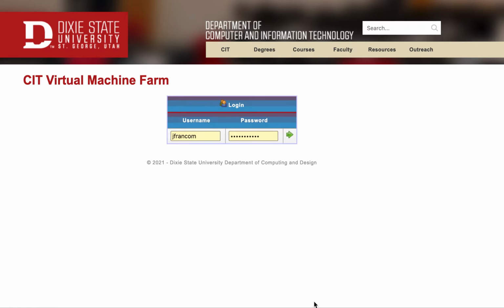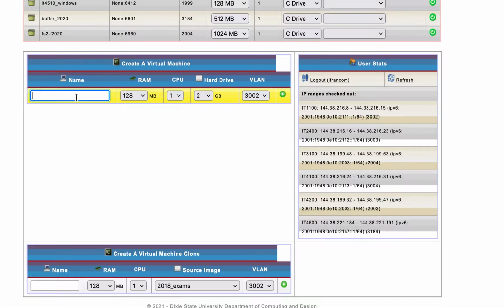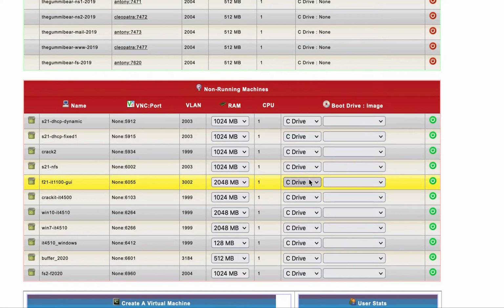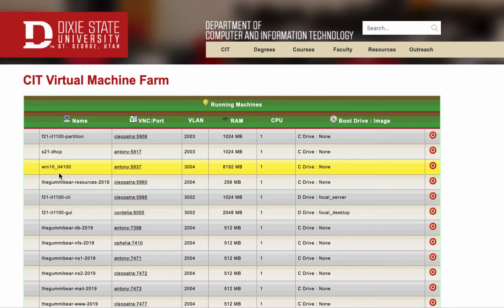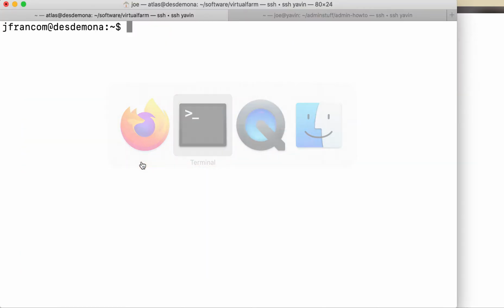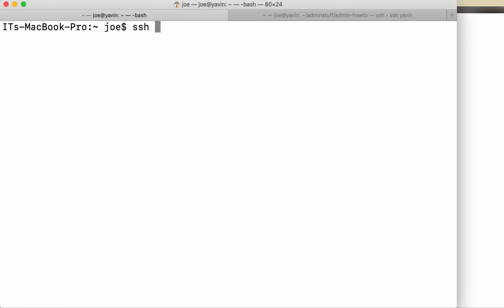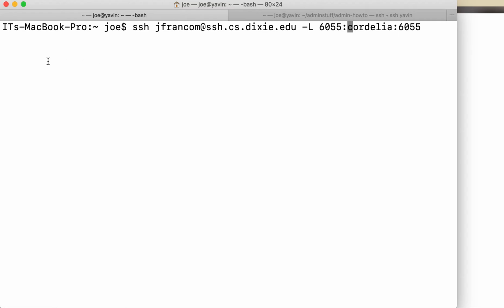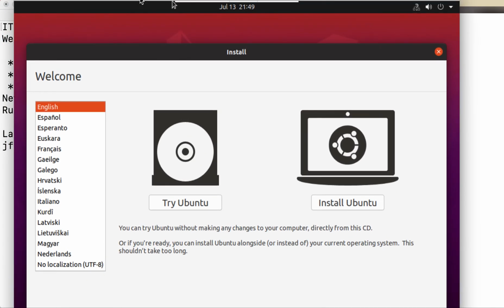Creation of a virtual machine and creating a tunnel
Create VM and make a tunnel to it.